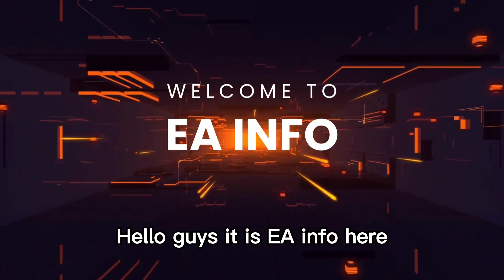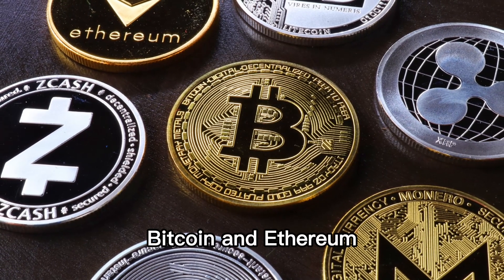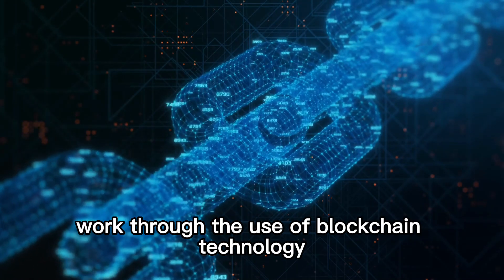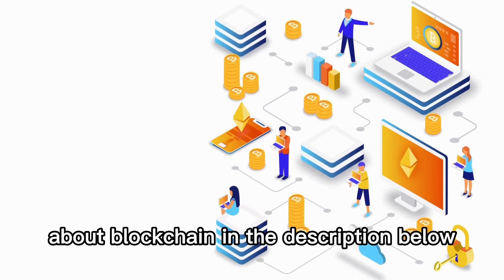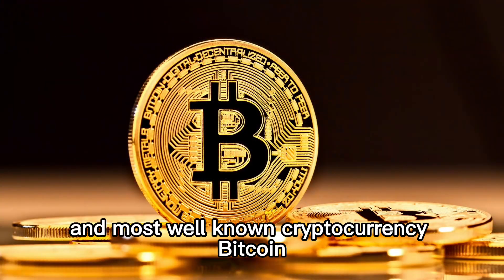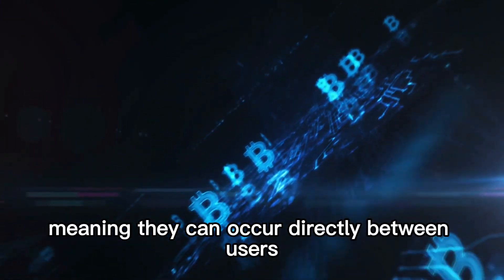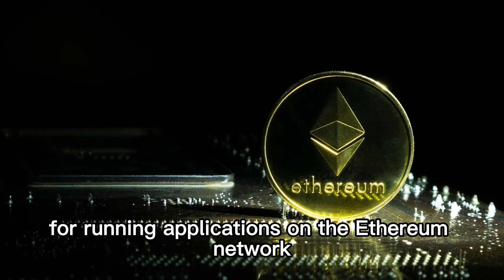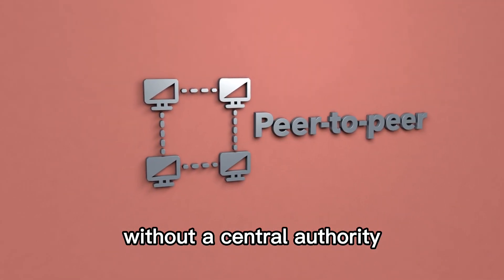Exploring Cryptocurrency: How Blockchain Technology Revolutionizes Transactions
Hello guys!

In this video, we're diving into the fascinating world of cryptocurrency. We'll explore what it is, how it works, and how it differs from traditional fiat currency. Specifically, we'll take a closer look at two of the most well-known cryptocurrencies: Bitcoin and Ethereum. Let's get started!

Here is the link to our video about Blockchain:

What is a Blockchain Technology?